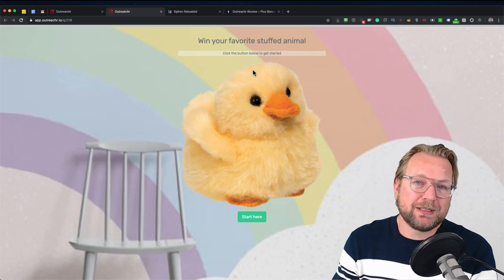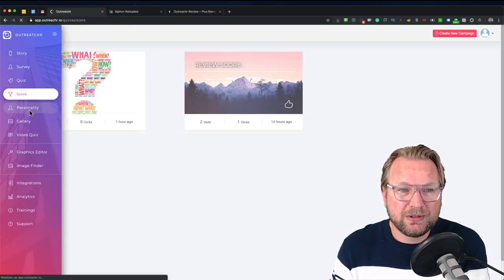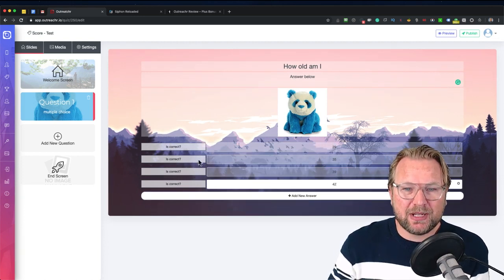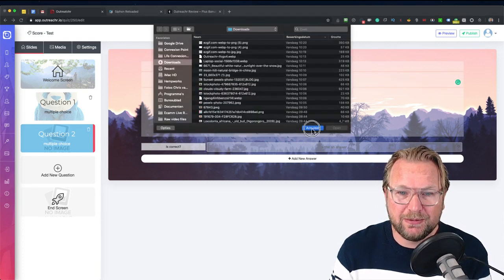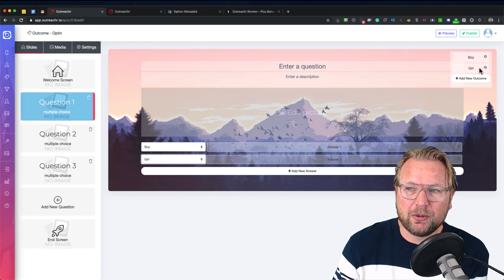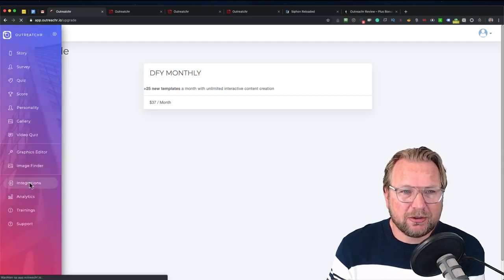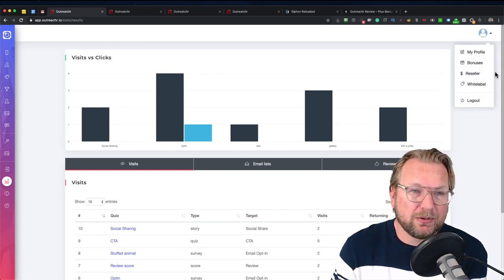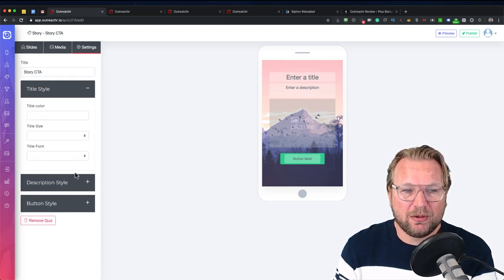OUTREACHR REVIEW: Legit or scam? A full demo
This new interactive marketing software will assist you create massive engagements, get more leads and make more sales in minutes.
Use outreachr to immediately create extremely interactive test, video pops-up, studies surveys, stories, personality test to 20x list structure and sales conversions on your website, blog sites and social media.